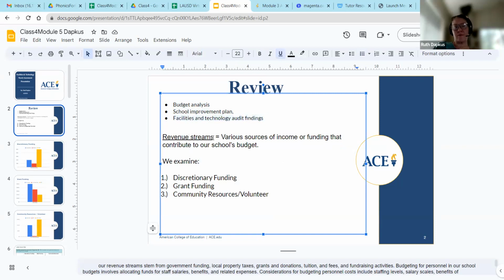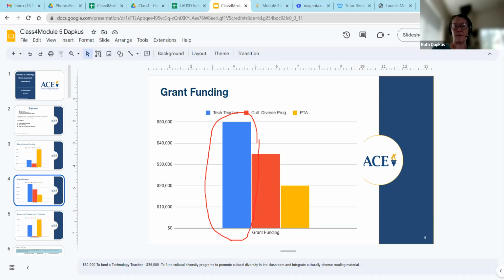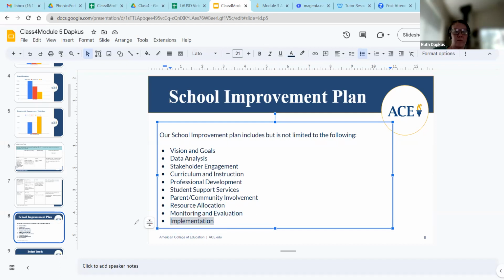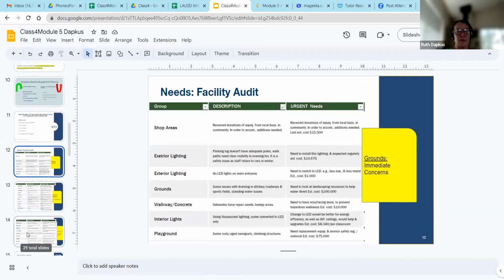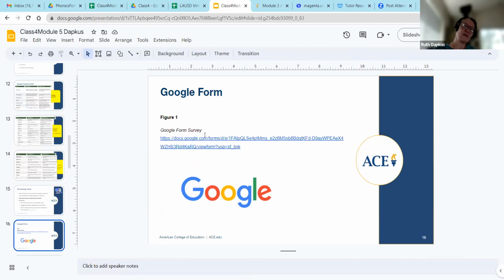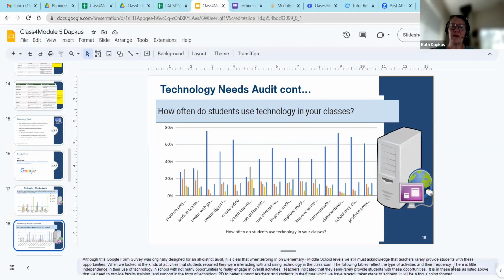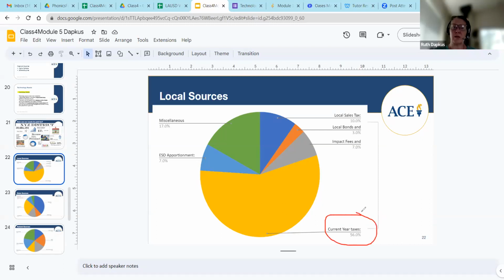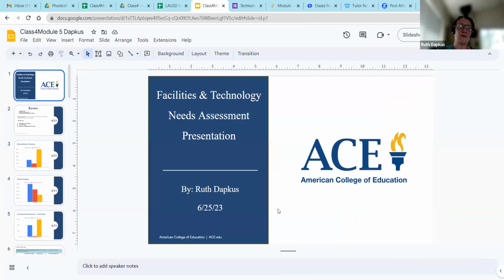GMT20230625 172553 Recording 1920x1020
ACE Class 4, Module 5
Budget & Finance